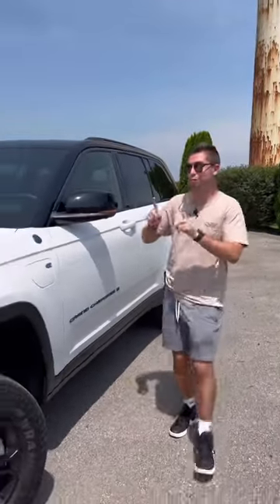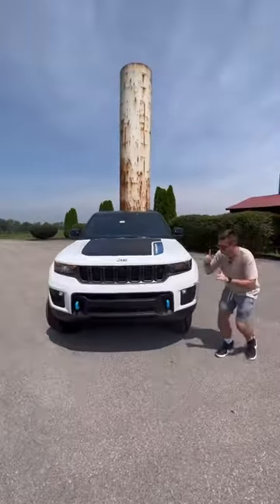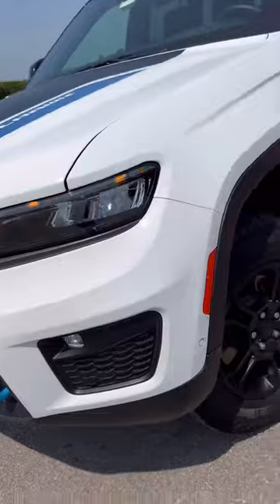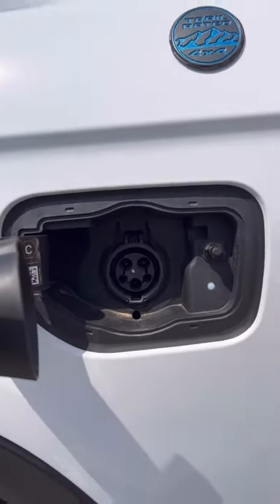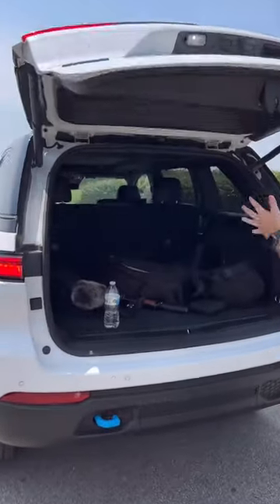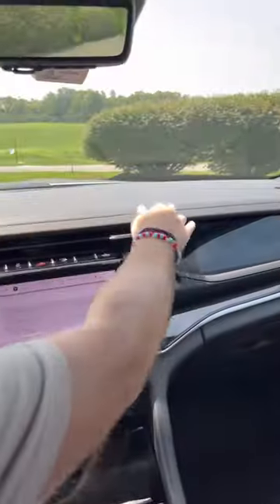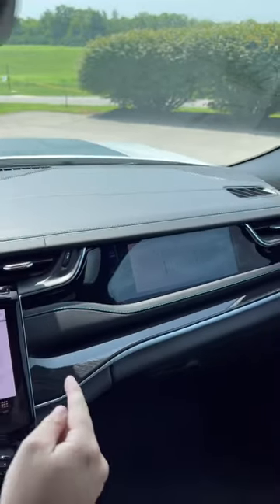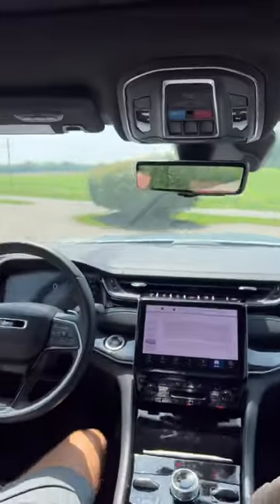Jeep Grand Cherokee 4xe | Worth $73,000 for this plug-in hybrid?? 🔥👀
Here’s the Jeep Grand Cherokee 4Xe! Is it worth the money?